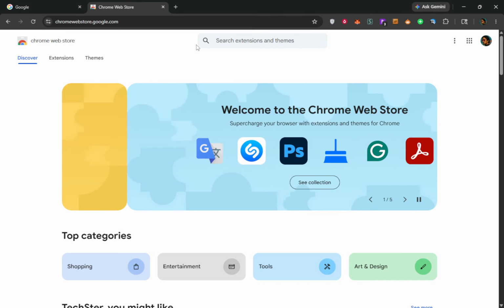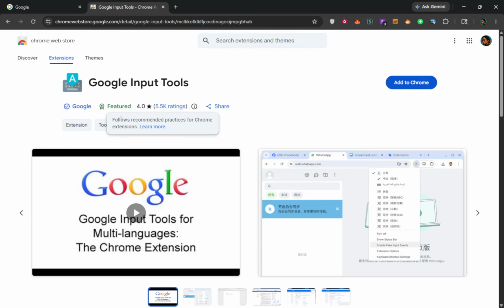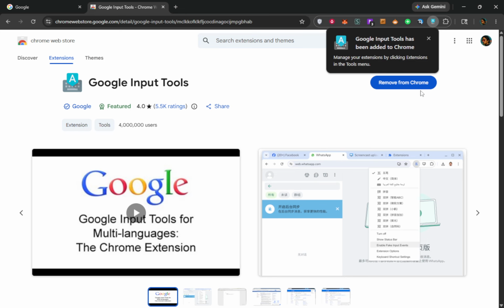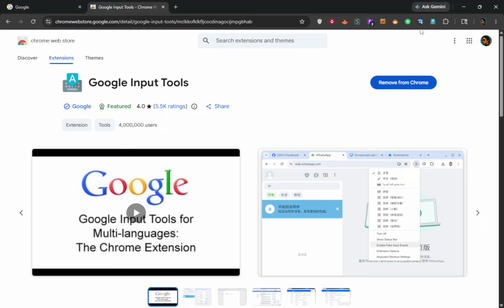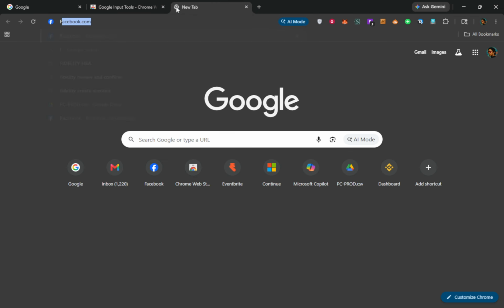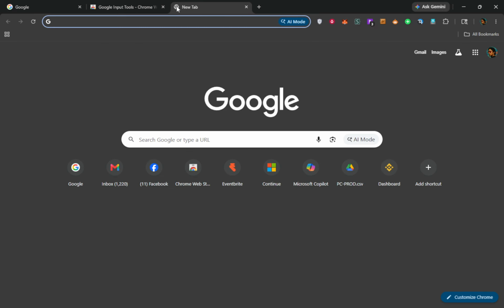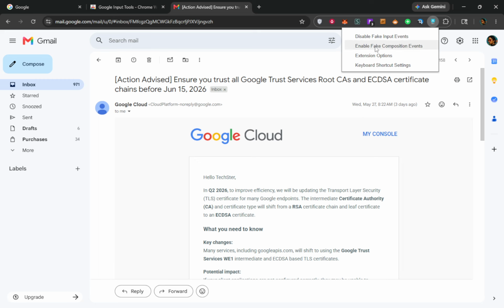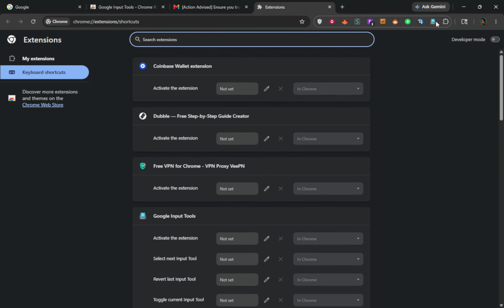How to Add Google Input Tools to Chrome [2026 Full Guide]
How to Add Google Input Tools to Chrome

In this video, we show you exactly how to add Google Input Tools to Chrome. This feature enhances your typing experience, allowing you to communicate in multiple languages seamlessly.

Mastering this capability not only improves your workflow but also increases productivity by enabling easy access to various input methods. This is essential for users who frequently switch between languages.

Technical Specs:
Software: Chrome; Feature: Input Tools